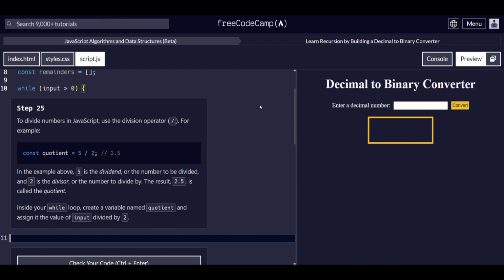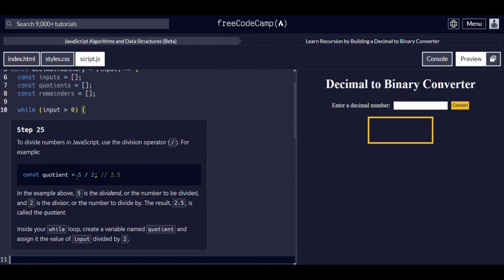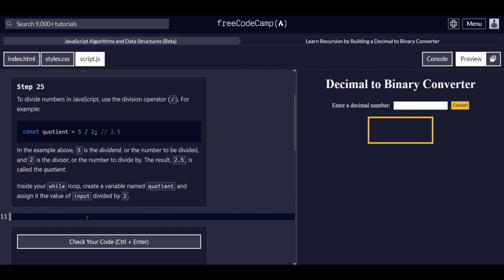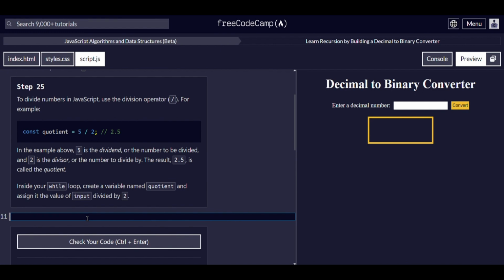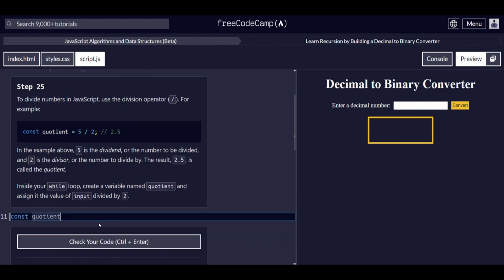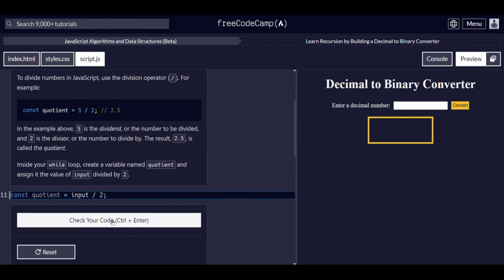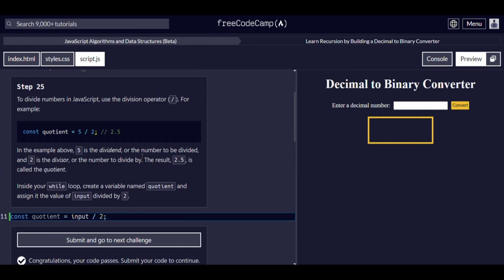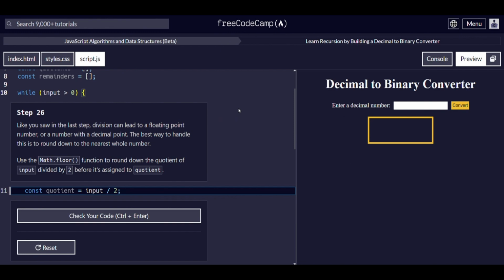Freecodecamp Decimal to Binary converter TAGALOG Step 25 and 26.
Ako nga pala si Arnel, isang bodegero, ngayon ay tinuturuan ko ang sarili ko about sa Front end Web development sabayan nyo ako sa aking journey to become a Web developer, TARA ! sabay tayong Matuto!

Freecodecamp course for Javascript Data Structure algorithm
matuto tayo about sa javascript recursion at tayo'y gagawa ng Decimal to Binary converter.